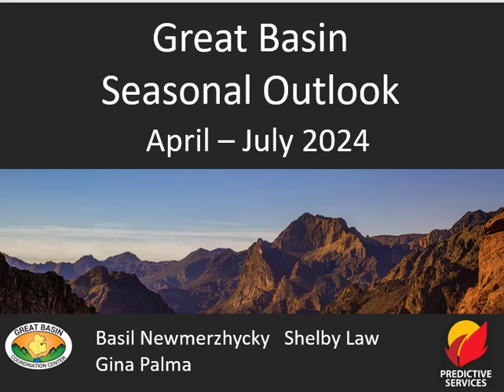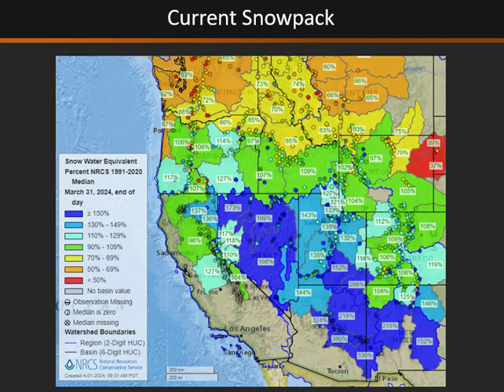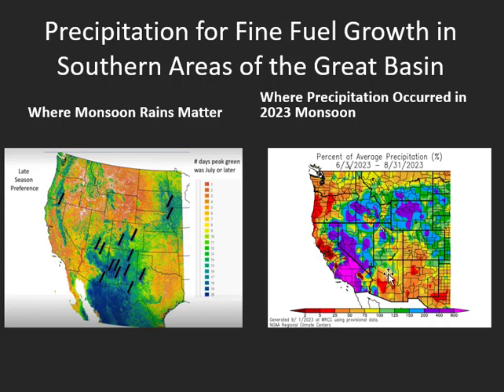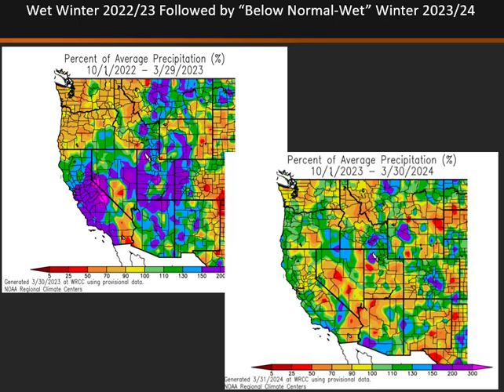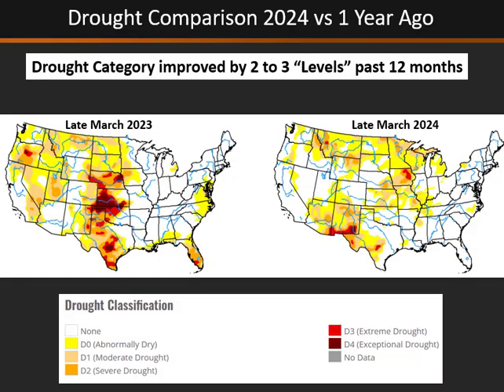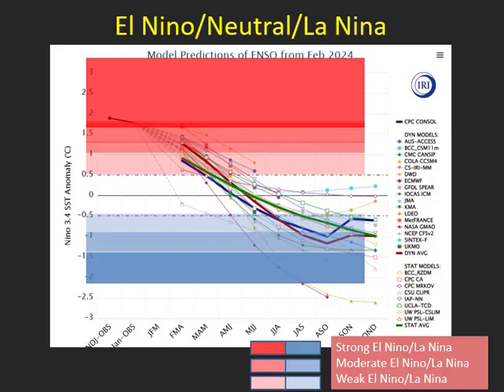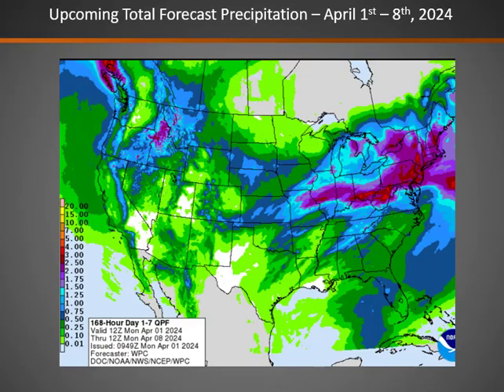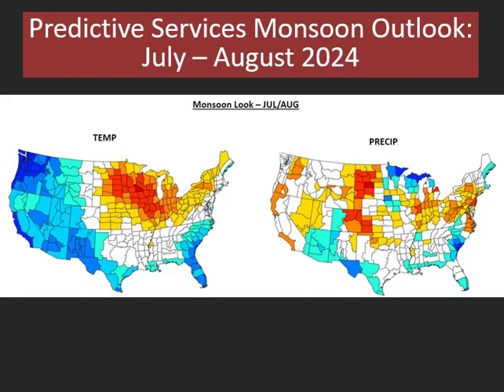Great Basin Monthly and Seasonal Fire Potential Briefing: April - July 2024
Great Basin Predictive Services Monthly and Seasonal briefing discussing changes in fire weather and fire potential for the next 4 months.  This briefing is updated monthly at the beginning of each month.